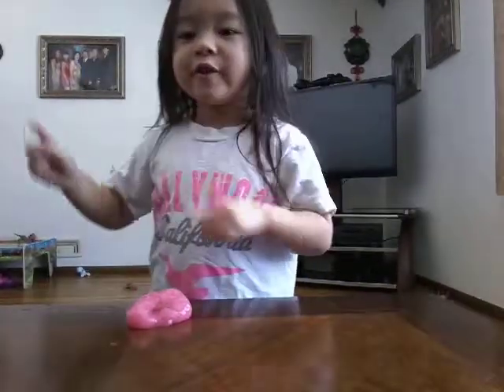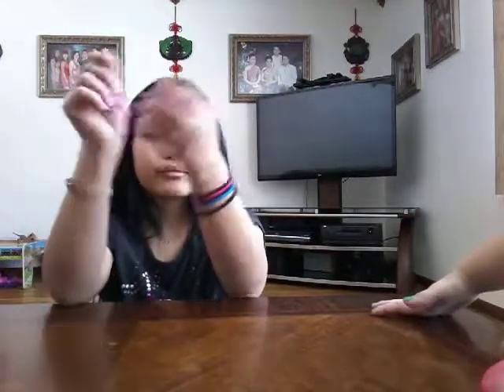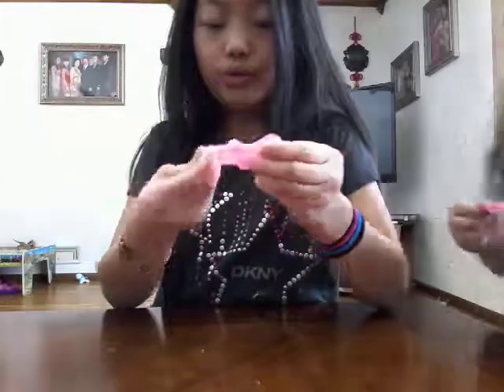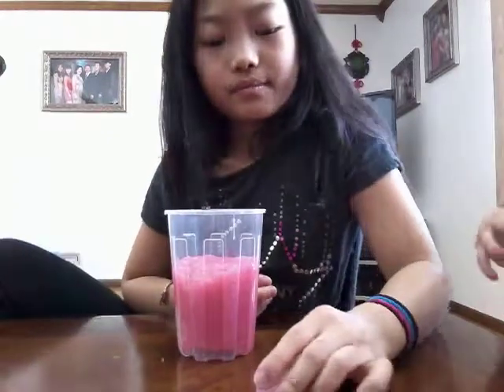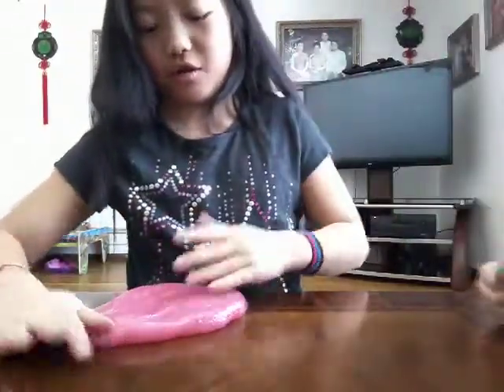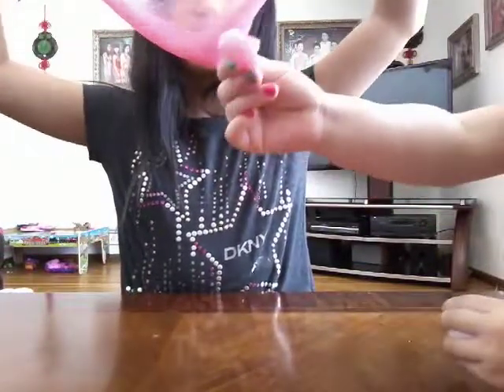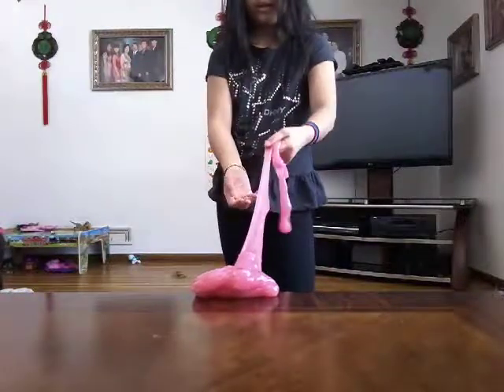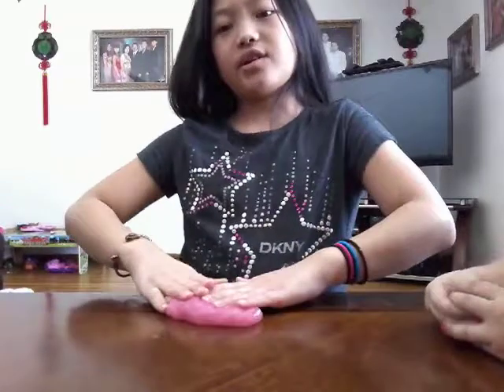A putty collection i am here with Chloe